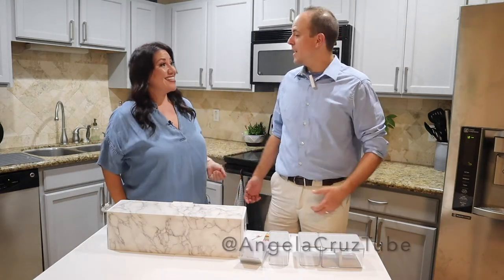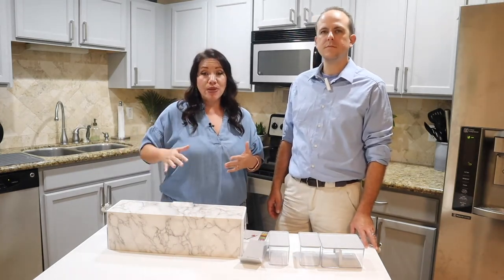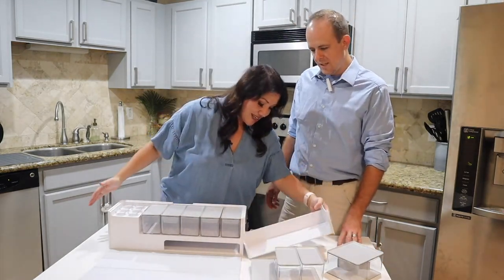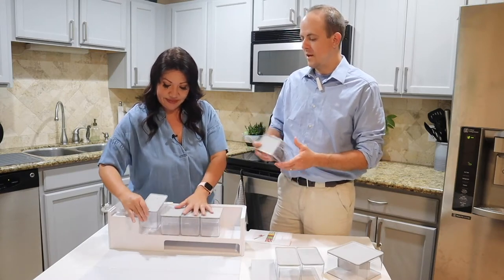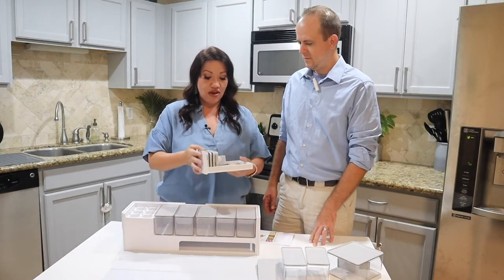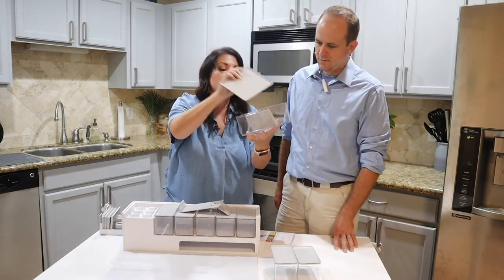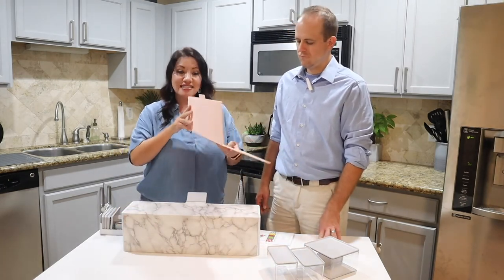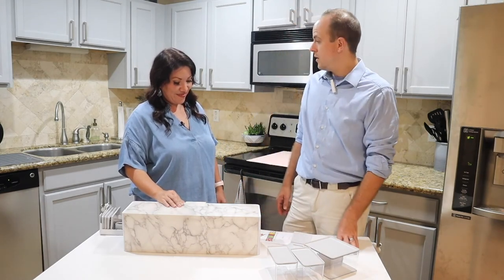BEST Kitchen Tool to Speed Up Cooking At Home During COVID-19 Quarantine - PREPDECK REVIEW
My new favorite cooking tool is Prepdeck! It's so useful during staying at home quarantine time during COVID-19. We are all cooking at home more, so it's helpful to speed up the process!

Thank you Prepdeck for partnering with me on this video!

Not only does Prepdeck help save time while you are preparing food - it also comes with a FULL SET OF TOOLS like a garlic press, veggie peeler, grater, citrus juicer and mandolin slicer. It's all conveniently located in the side drawer (note that I showed it in the video).

Also, you can stuff your scraps/waste into the bottom cubby hole and pull out that other side drawer and dump all of it out later.

AMAZING AND USEFUL!

ABOUT ME: I'm a blogger, Oprah Magazine Insider, mother to a toddler boy (he’s a model!) and Public Relations professional. I’m a public spokesperson for the Fortune 500 company I am blessed to work for, and I’m passionate about our mission and message.

I’ve lost 40 pounds on the WW (formerly Weight Watchers) program, and you can get a month free under my link by clicking

I'm also a photographer and videographer, as well as a professional musician. I was a TV news anchor and reporter for nearly a decade, and now I'm happy to have creative freedom in the stories I tell!

**CAMERA: Canon M50
**MICROPHONE: Rode VideoMicro Compact On-Camera Microphone
**GIMBAL: Feiyutech G6 Max
**LENS (best for background blur): Canon 24mm prime
**MOUNT FOR LENS (you need this to connect a prime lens to the mirrorless Canon M50 camera)
**TRIPOD: Manfrotto Element Traveller Small Aluminum 5-Section Tripod Kit with Ball Head -

F O L L O W  M E:

S N A P C H A T: @AngelaCruzTube
T I K  T O K: @AngelaCruzTube

In my store, I have listed the videography and photography gear that I use to create YouTube videos, mommy/baby essentials and other fun items that I myself use and love. I make a tiny commission when you shop my store, so thank you for your support!